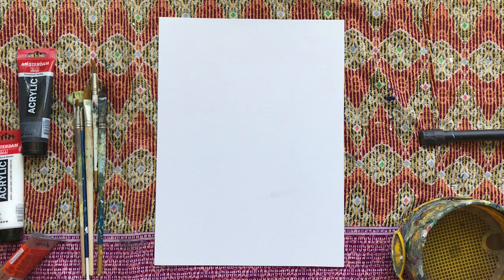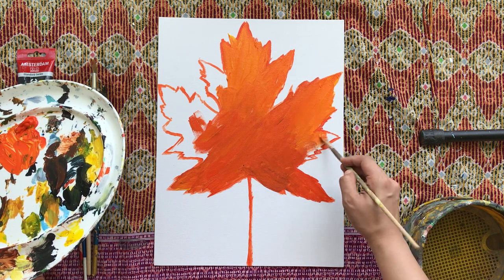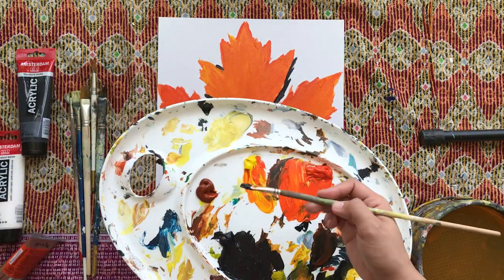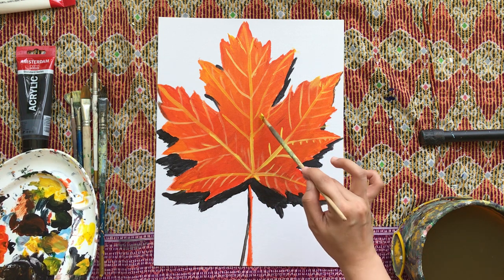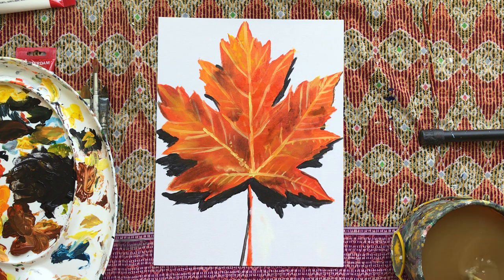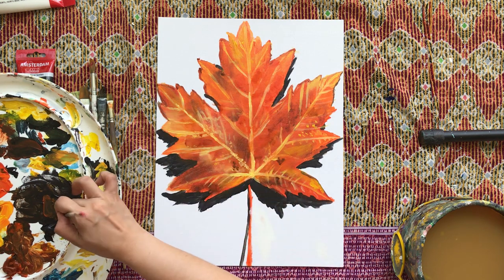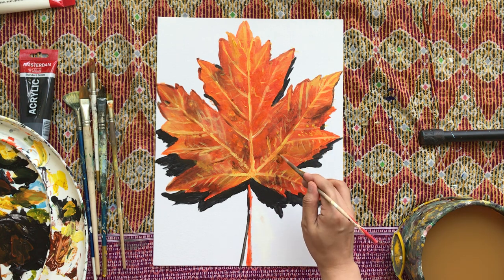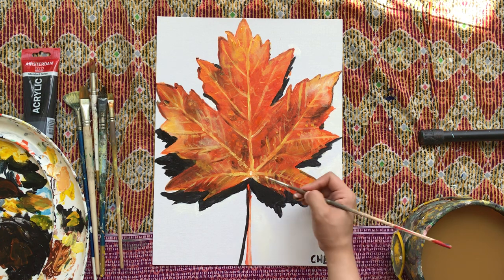How to Paint a 3D Leaf/ Acrylic Painting Tutorial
We will be painting a 3D autumn maple leaf.
Here are the colors that we need:
❤️ Titanium white
❤️Peynes Grey
❤️Cadmium yellow
❤️Orange
❤️Burnt sienna

Che ❤️❤️❤️